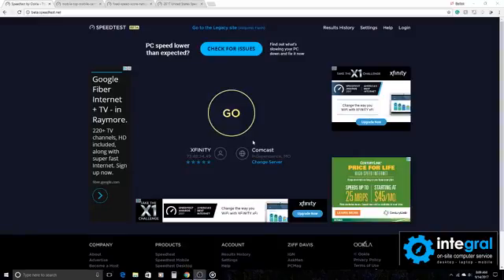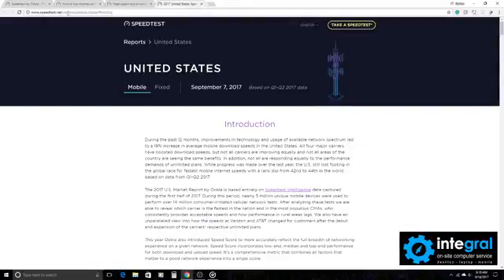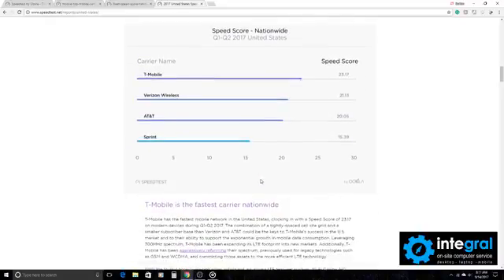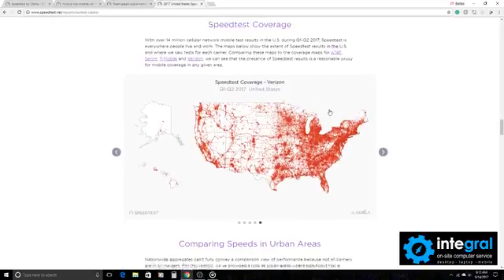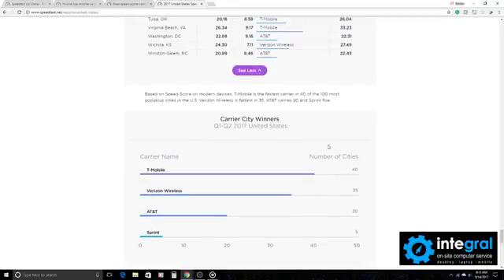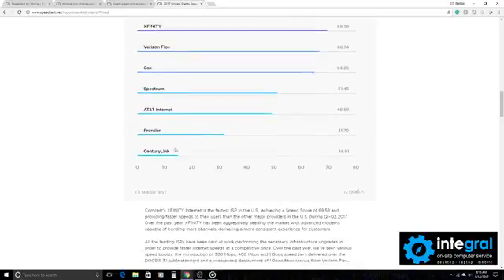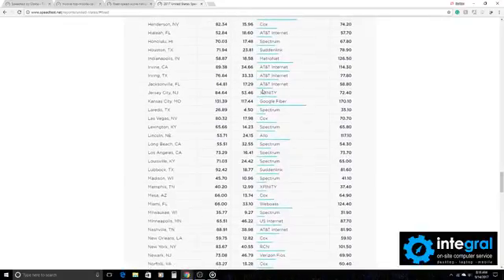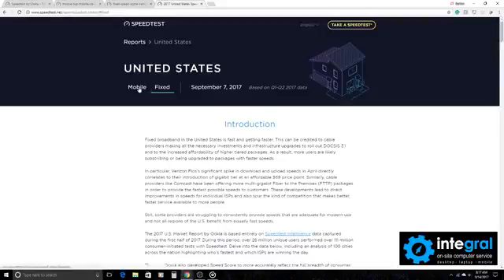Tech Tips for Non Tech People | Who Has The Fastest Internet and Mobile Speeds in Your City?